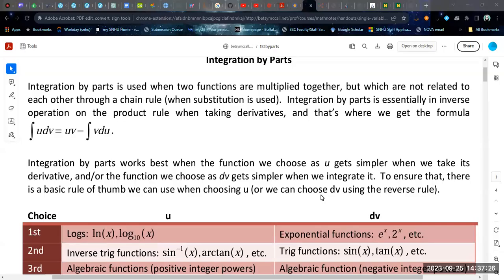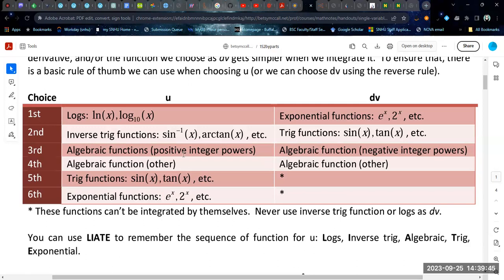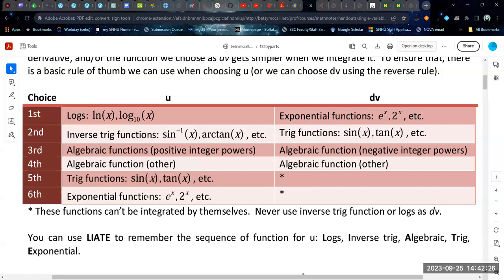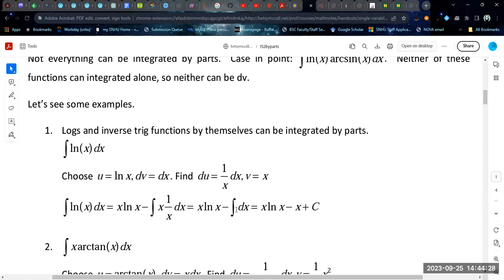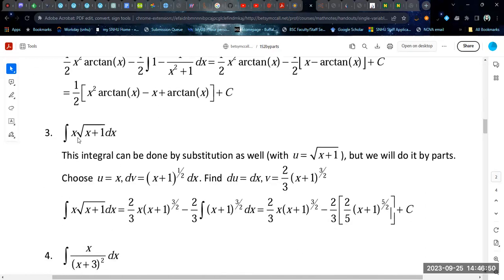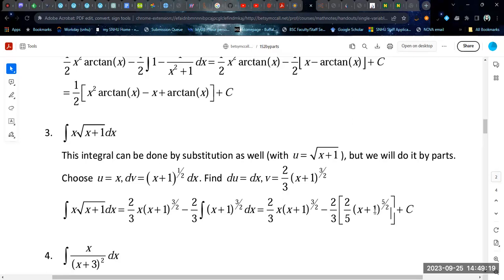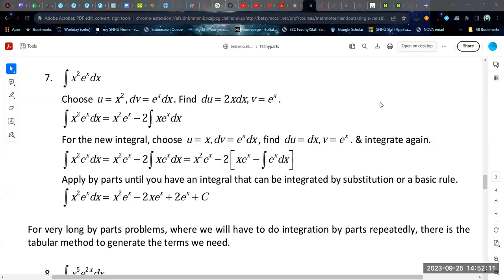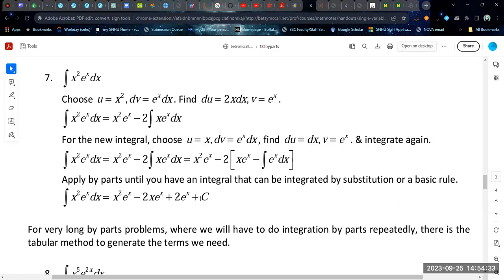Integration by Parts overview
In this video we look at the general process for integration by parts, the LIATE rule of thumb, and 5 examples of applying the process.